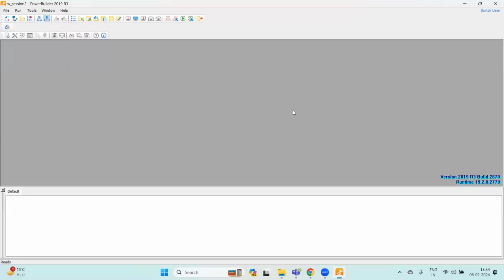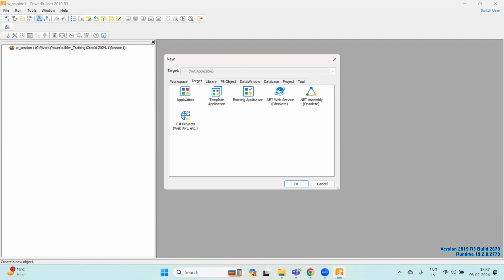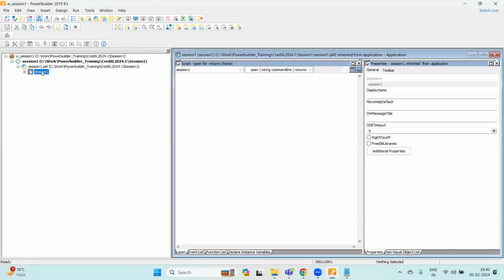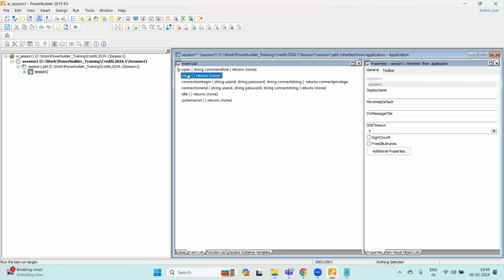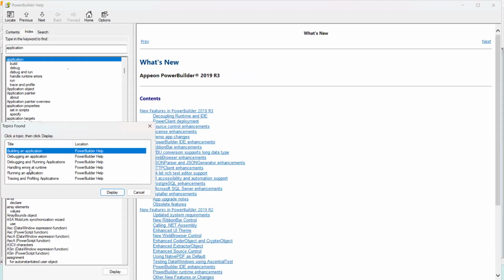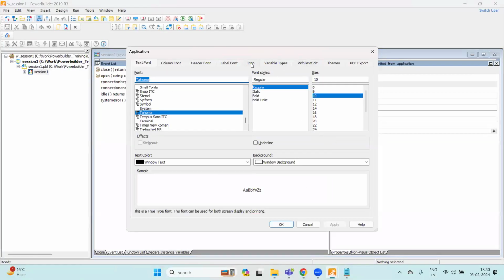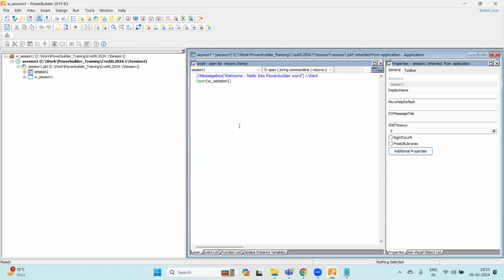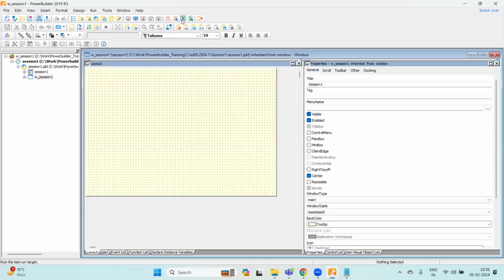1. PowerBuilder Training Day1- Part 1